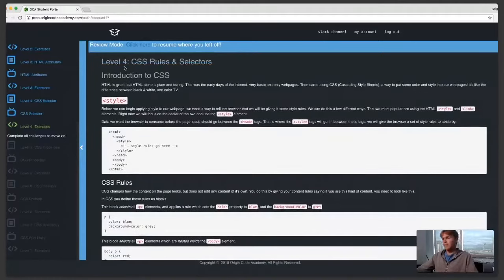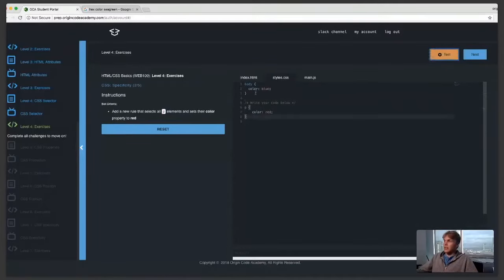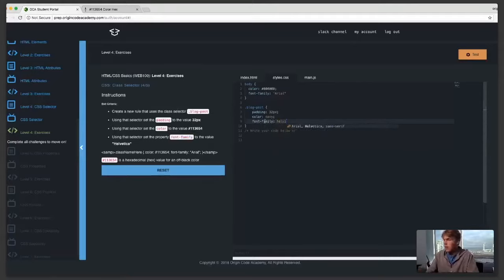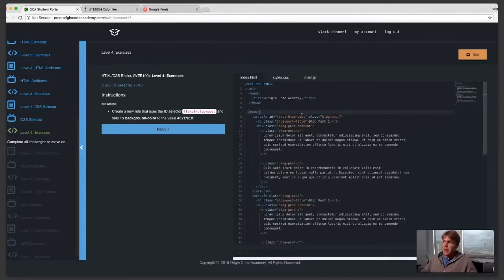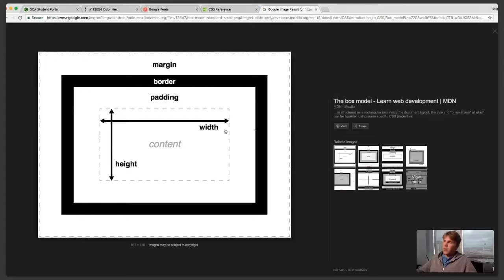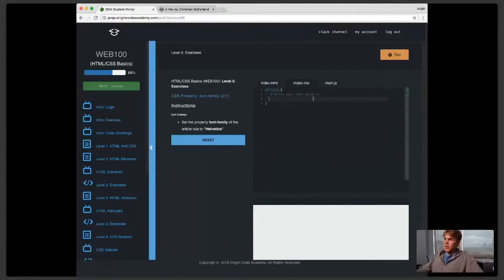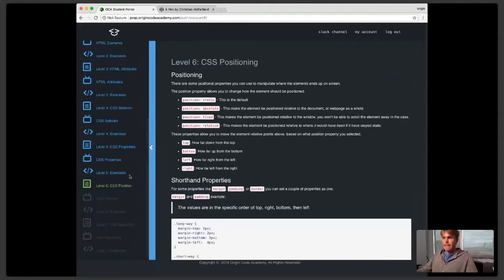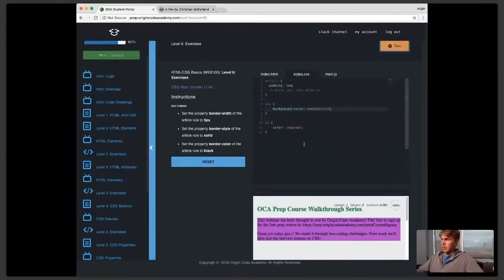OCA Prep Lesson 2: Overview of CSS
OCA Prep Course Walkthrough Webinar Series
May 30, 2018 5:30pm